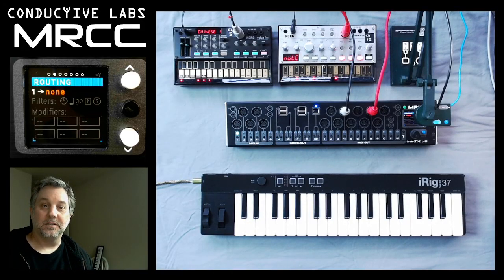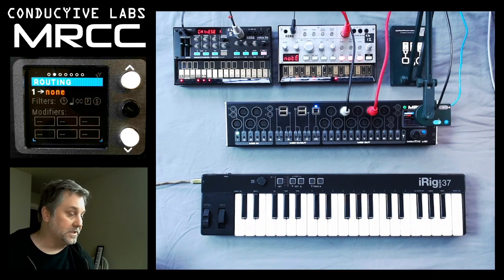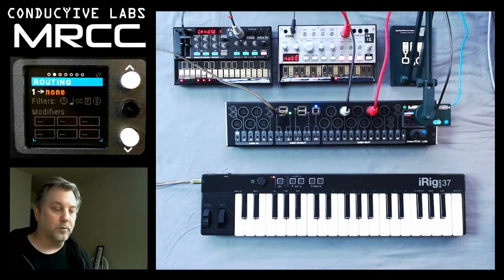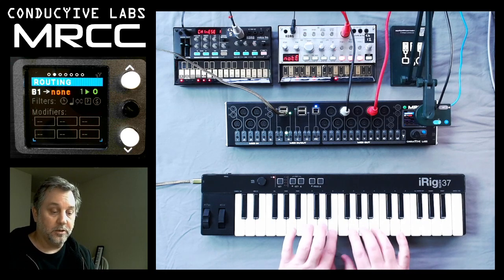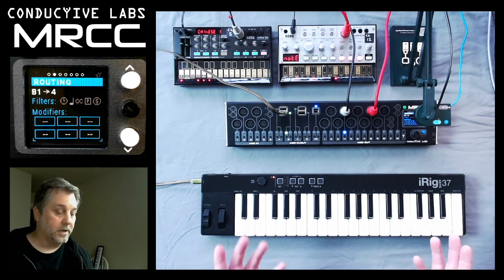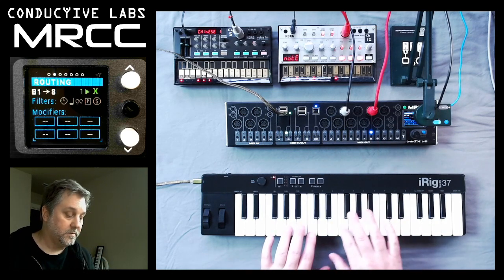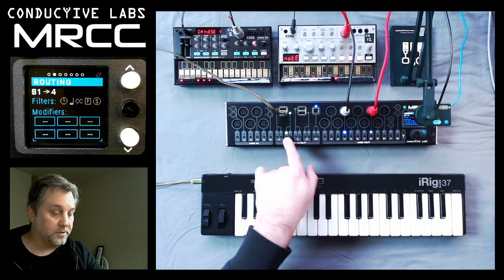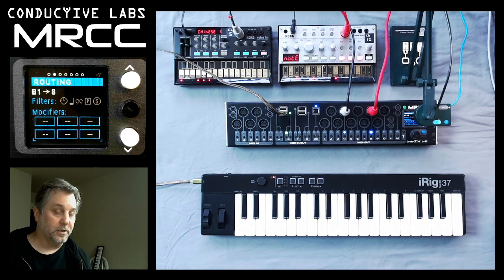MRCC #2 - Routing Gear w/ USB MIDI Cables